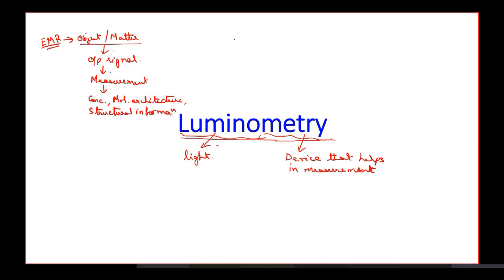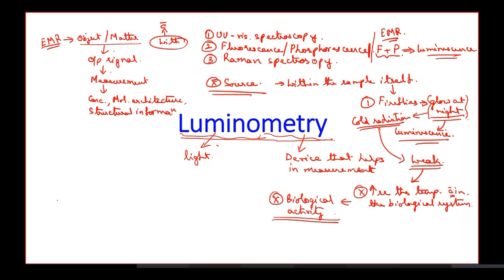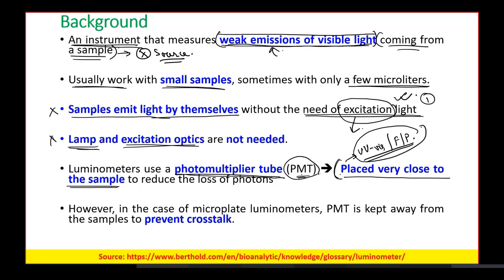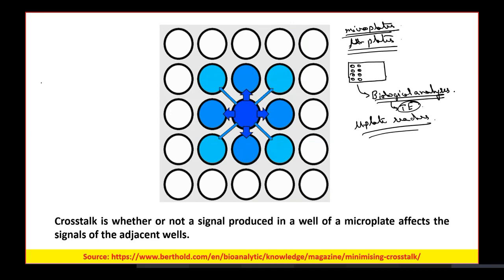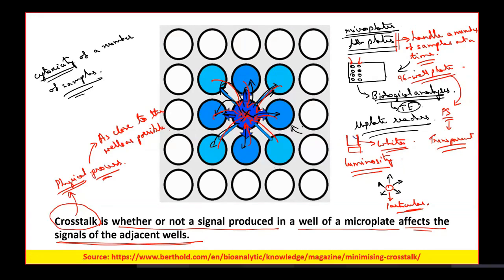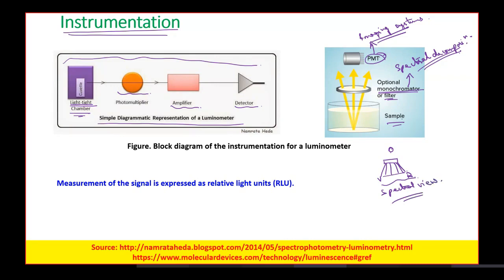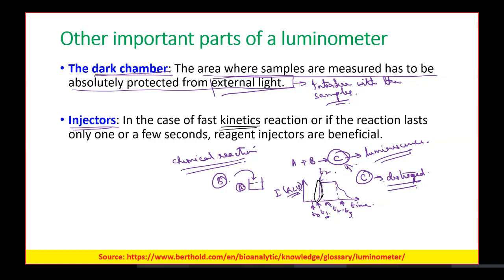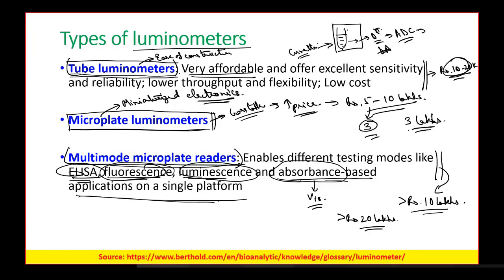Lecture 9: Luminometry (Part-I)